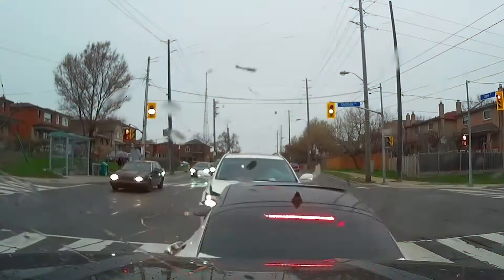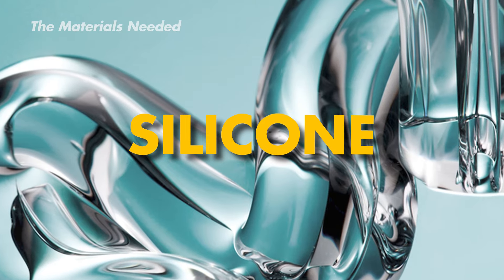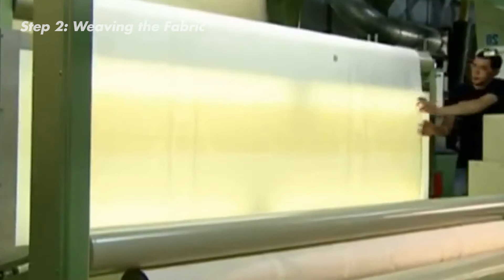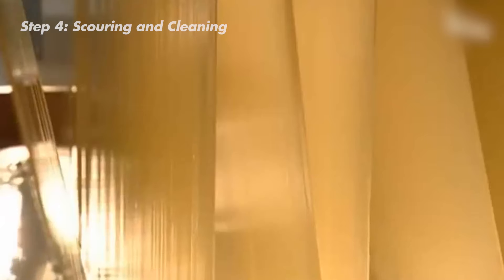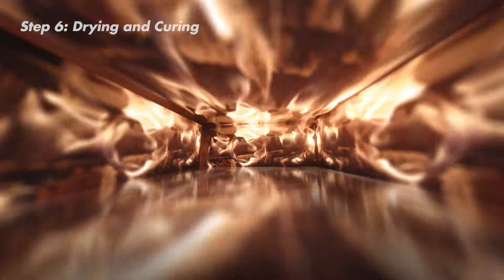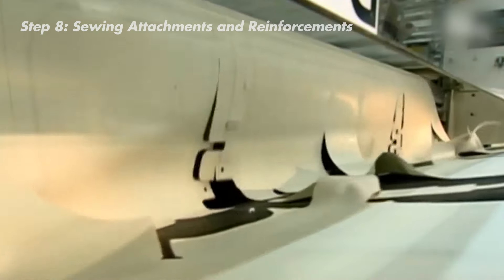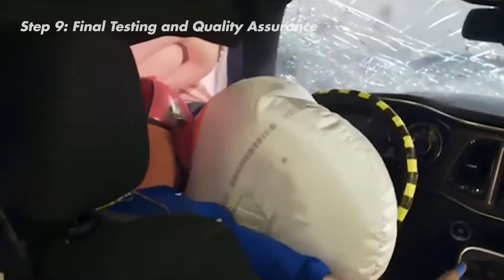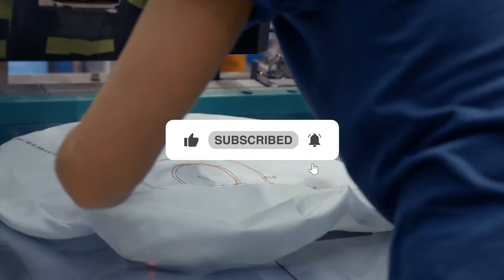How Airbags are Made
Many scary car accidents happen on roads every day.
But since airbags were invented and put in cars, the number of casualties in crashes has gone down by 24%!

When there's a big crash, an airbag shoots out from the dashboard, side or steering wheel to stop us from getting hurt. It happens really fast, just 40 milliseconds!

This clever idea was invented by John. W Hetrick in 1952, but let’s see how airbags are made today!

⏱️Timestamps:
00:00 Intro
00:30 The Materials Needed
01:02 Step 1: Making the Yarns
01:29 Step 2: Weaving the Fabric
02:18 Step 3: Inspection for Quality Assurance
02:59 Step 4: Scouring and Cleaning
03:22 Step 5: Coating with Silicone
03:57 Step 6: Drying and Curing
04:45 Step 7: Precision Cutting with Lasers
05:15 Step 8: Sewing Attachments and Reinforcements
05:51 Step 9: Final Testing and Quality Assurance
06:28 Step 10: Dimensional Checks

Inspired by National Geographic, Reactions, and Process Zone.

Inspired by How It s Made Air Bags

Inspired by How Airbags are made

Inspired by Airbags | How do they work?

Inspired by Airbags fabrication

Inspired by 200 Million Airbags Manufactured in Poland (English Subtitles) | Autoliv

Inspired by Airbag goes off in human guinea pig crash test

Inspired by ABP Airbag production

Inspired by The Controversy Over Airbags

Inspired by How Do Airbags Work?

Inspired by Air Bags | I Didn't Know That